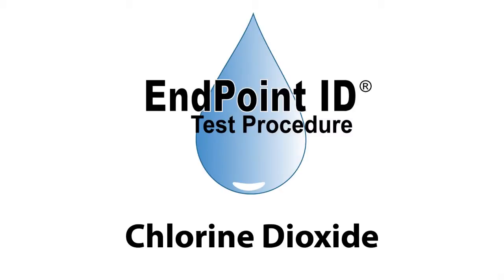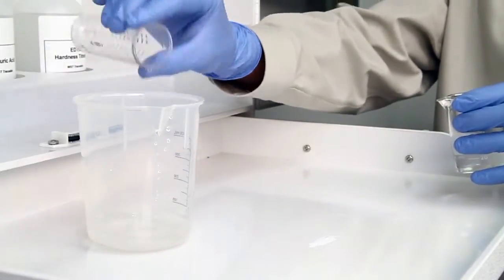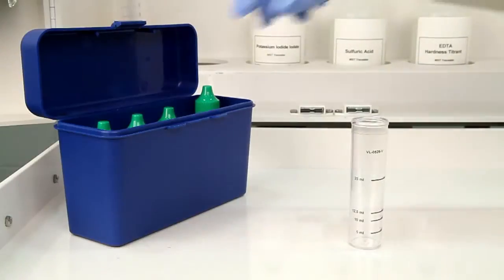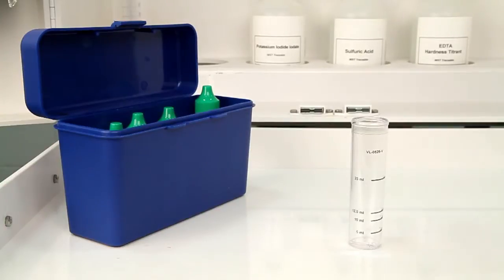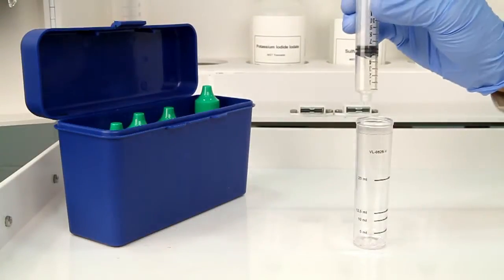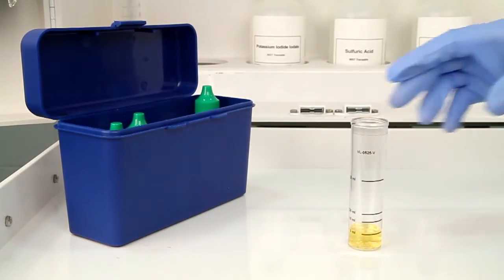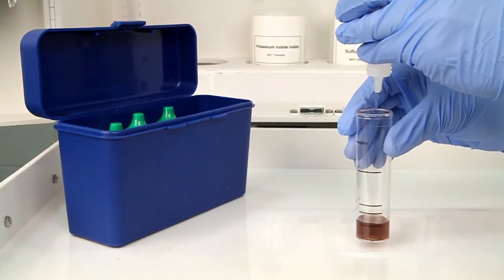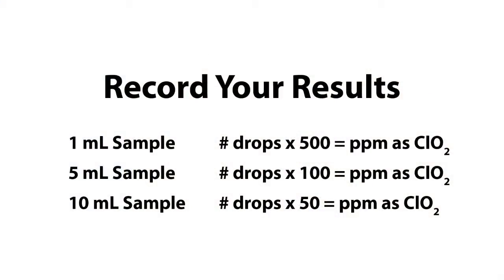Chlorine Dioxide Test Kit - TK1181-Z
Chlorine Dioxide Test Kit - TK1181-Z: 1 drop = 50, 100 or 500 ppm ClO2

9 Barnhart Drive
Hanover, PA 17331